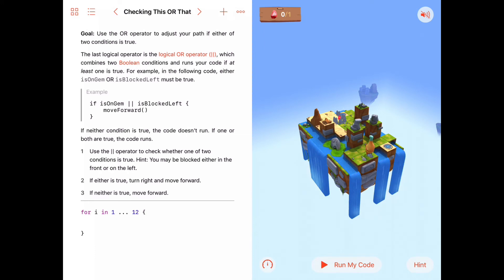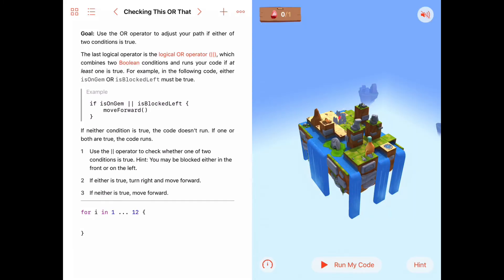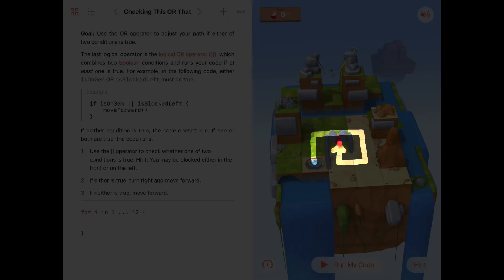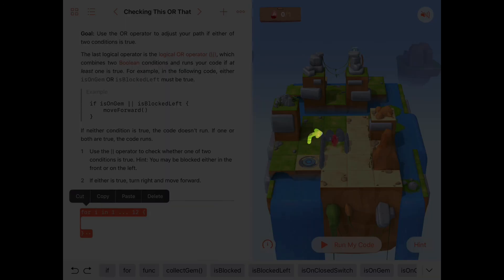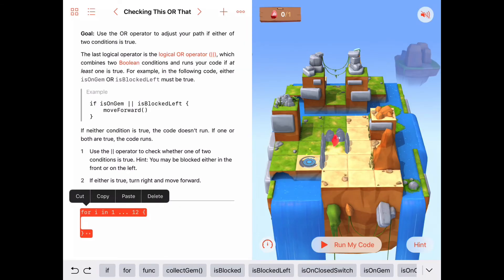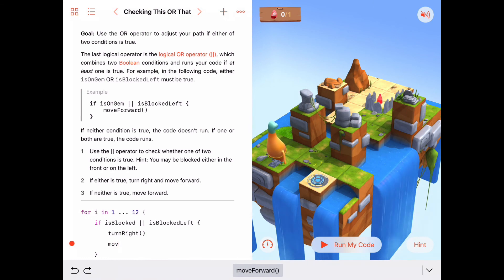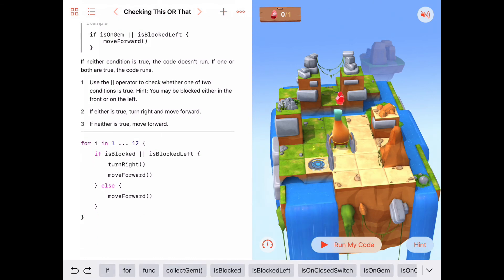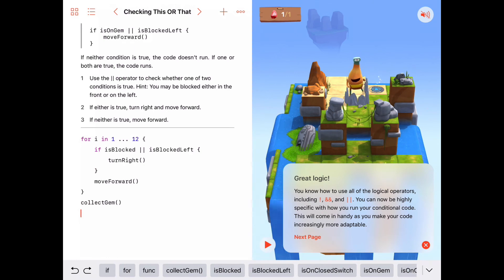Checking This OR That - Learn to Code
Solution for the "Checking This Or That" activity in the Learn to Code chapter Logical Operators in Apple's Swift Playgrounds Everyone Can Code curriculum.